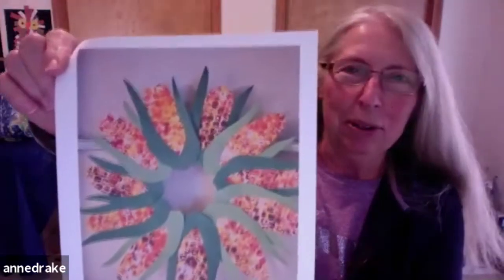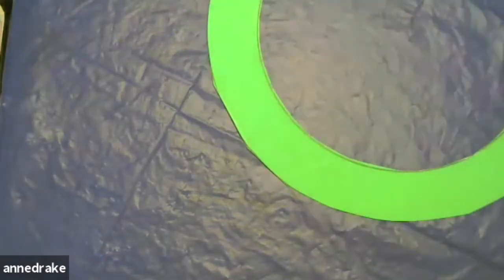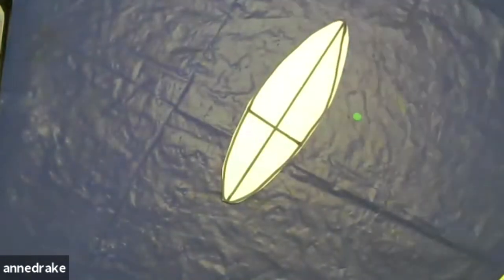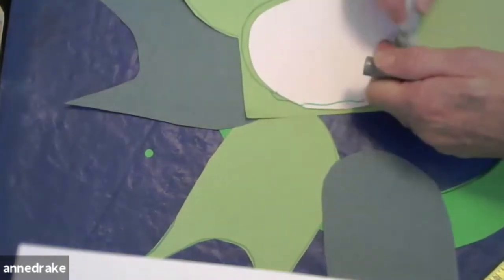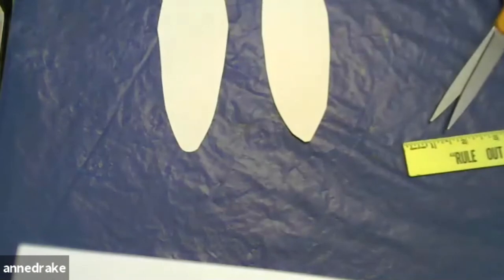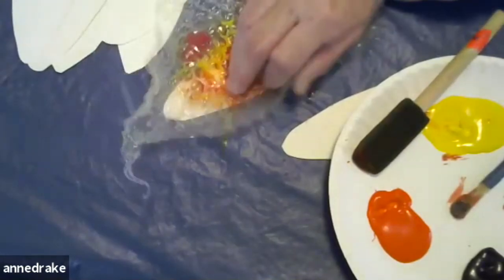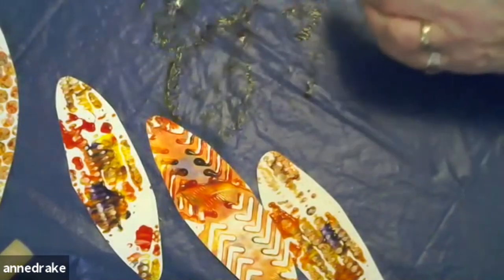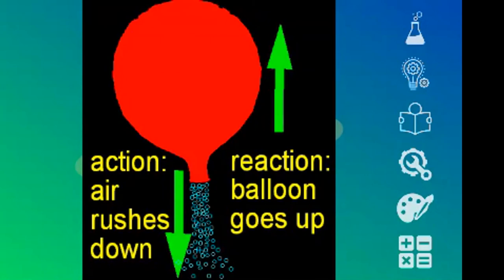Kids Craft Lab: Colorful Corn Wreath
Experiment with bubble wrap, a potato masher, or an ear of corn to make a Thanksgiving decoration for your door.

Supplies: to gather up ahead of time
1.   Pieces of white paper
2.   Pieces of green construction paper
3.   Fall colors of tempera paint
4.   Piece of cardboard or poster board to cut for backing.

5.   Piece of string for a hanger.